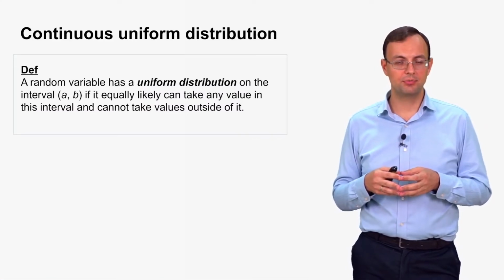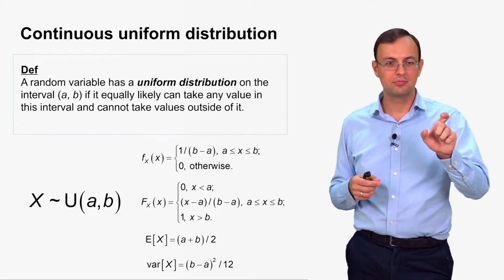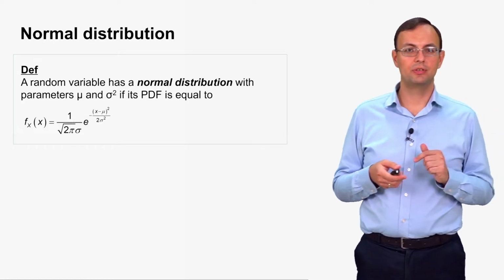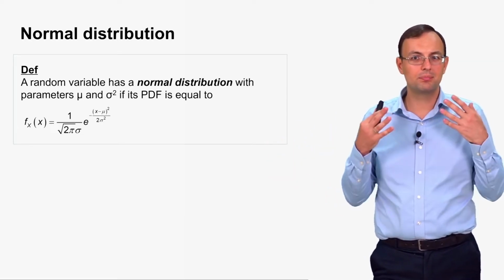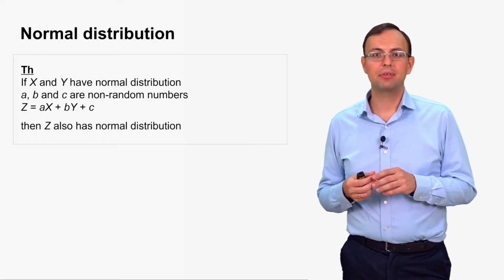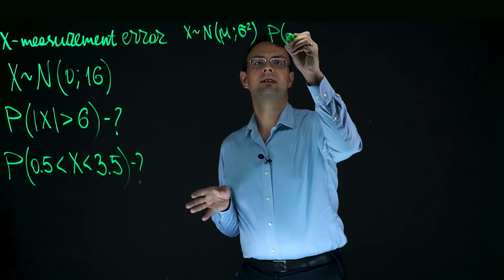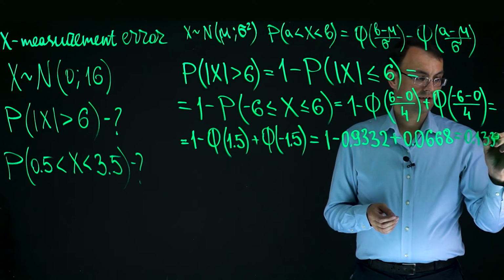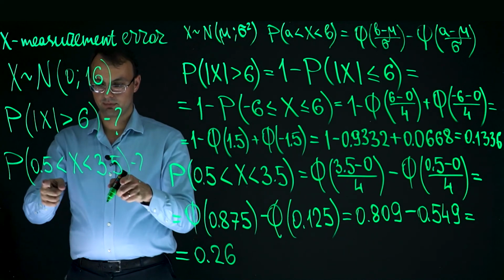Probability and Statistics. Lecture 4. Typical Distributions. Part 3